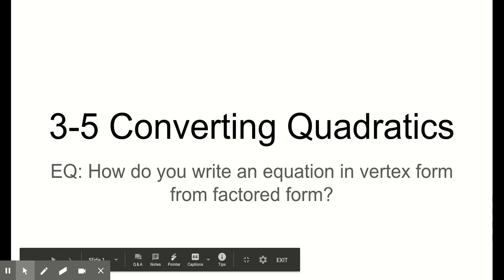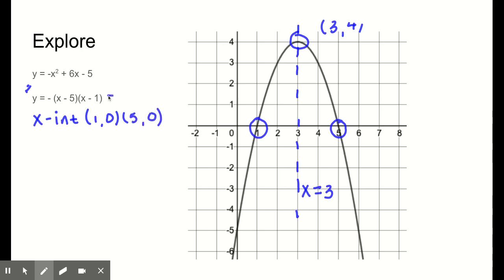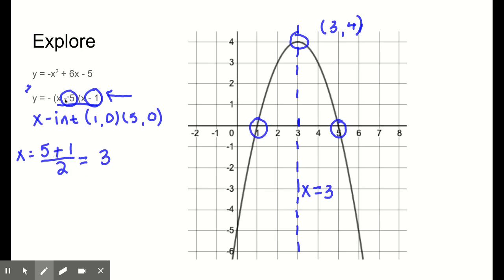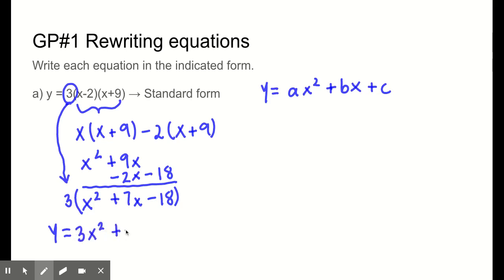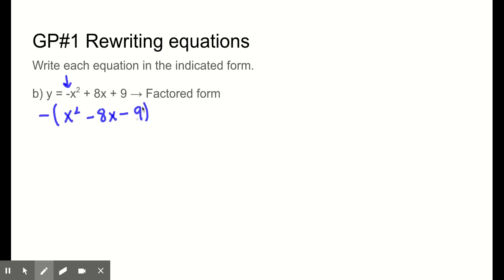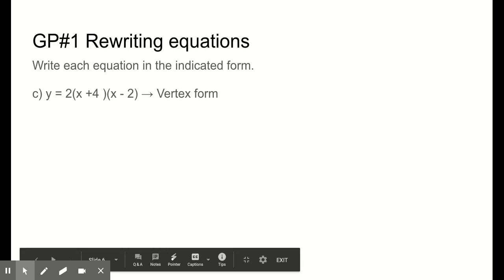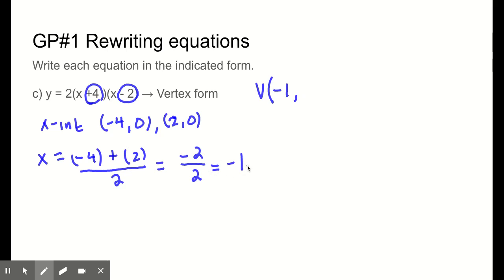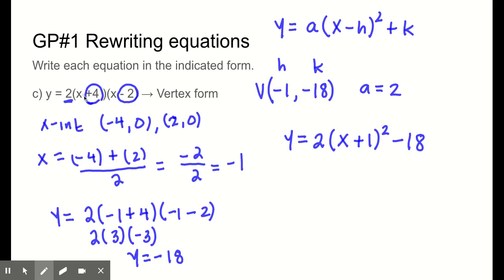3-5 Converting Quadratics